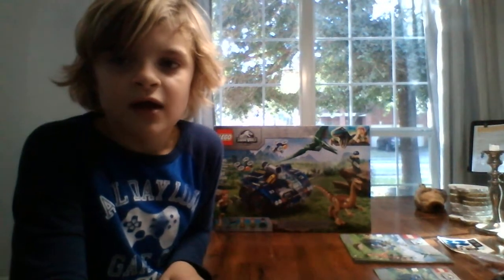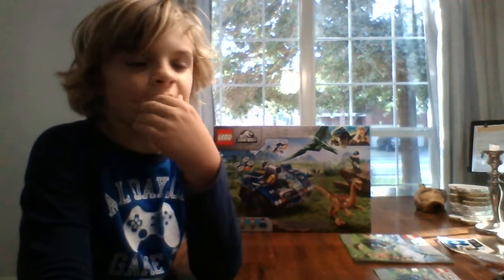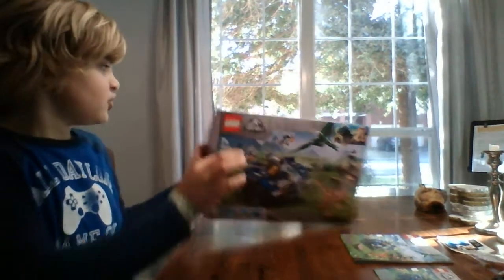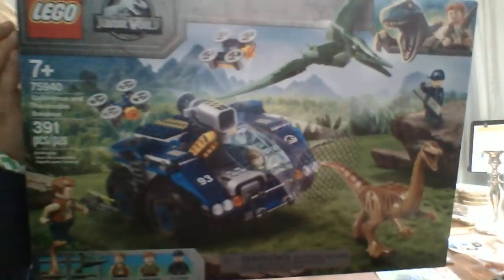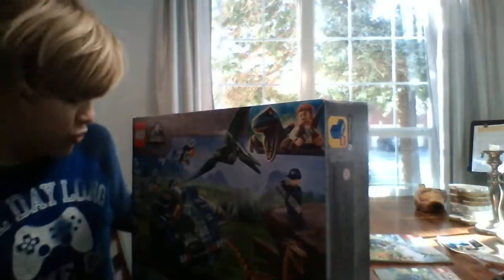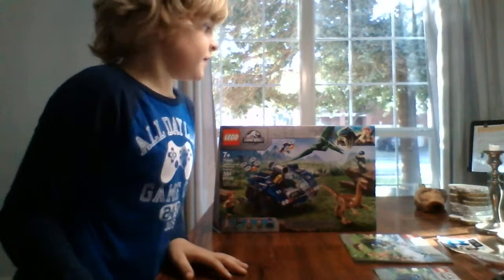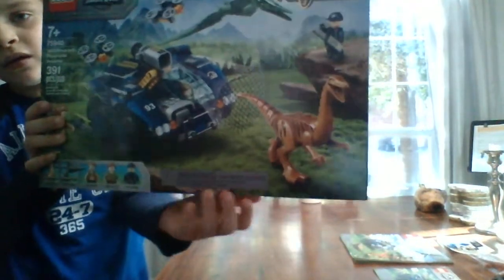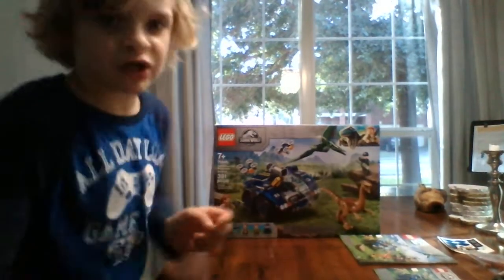the jurasic world lego